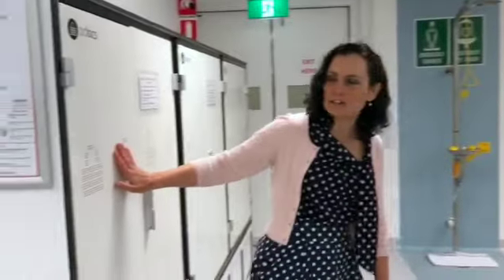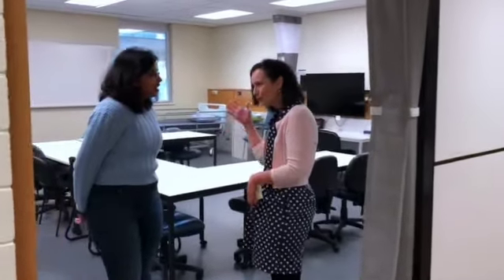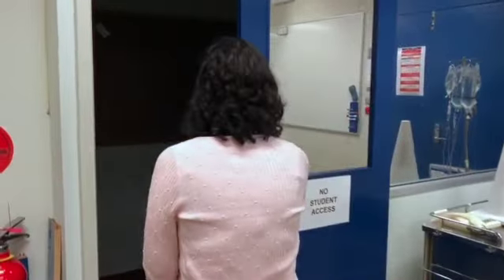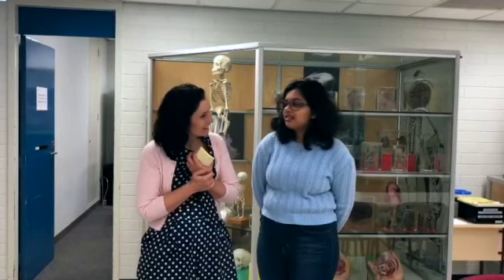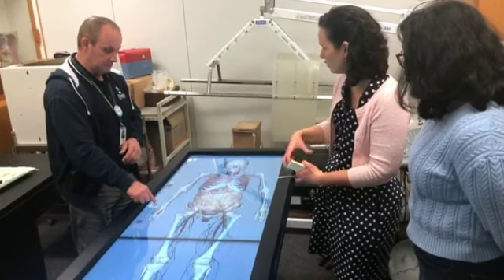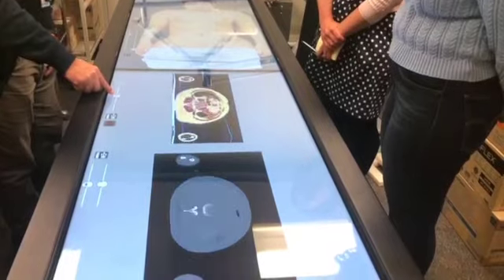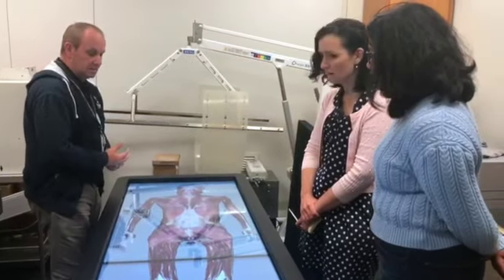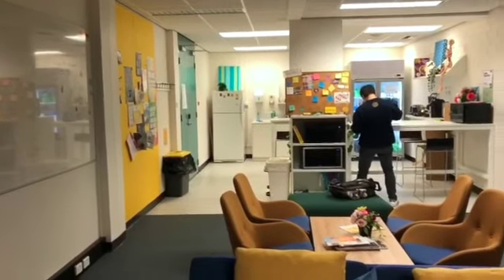Medicine Tour at Flinders University with Leesa Fernando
Flinders Medical School is ranked  top 250 in the world for Medicine, Flinders’medical program is highly respected and recognized internationally for an innovative curriculum thatdelivers outstanding clinical and academic training. Students get the opportunity to get hands-on skills from the  first week and graduate work-ready for  hospital internship. As Flinders is co-located with Flinders Medical Centre, the largest teaching and research hospital in South Australia, you’ll be provided with authentic patient-centred clinical experience and early patient contact.